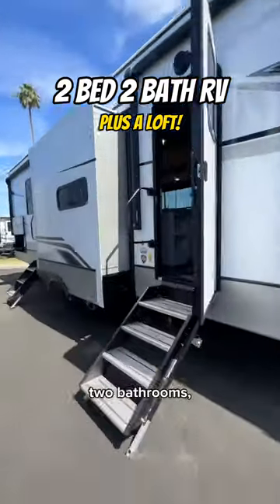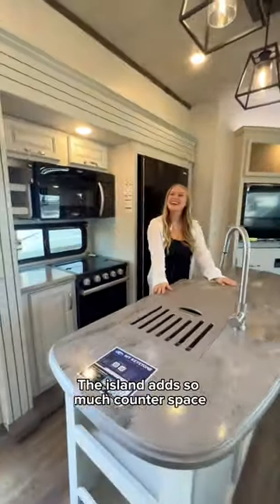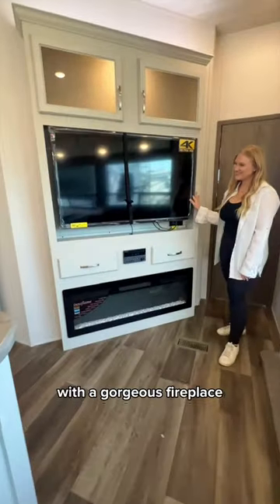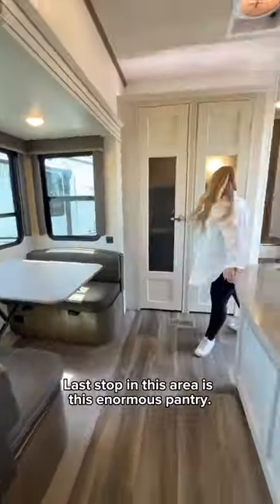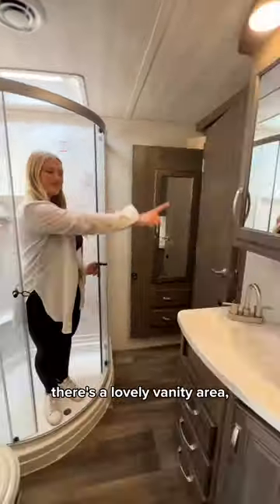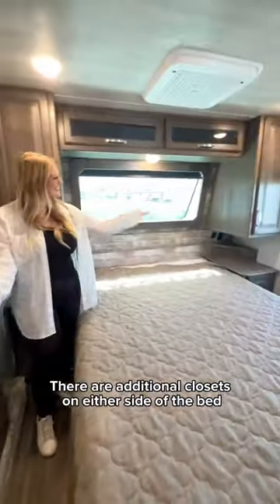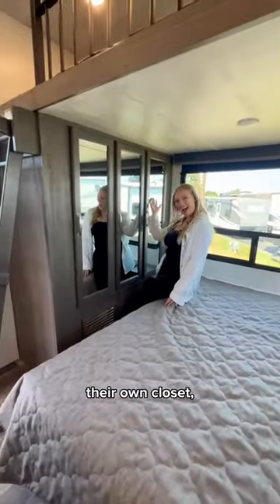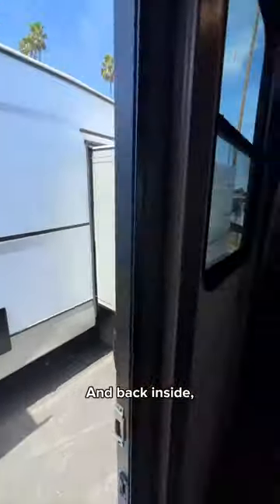RV TOUR 😍 2 bed /2 bath